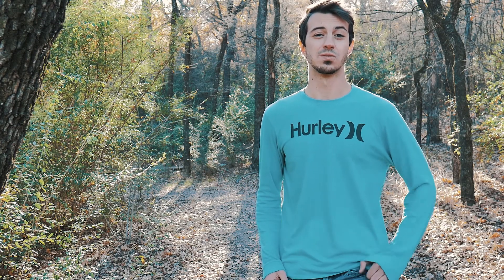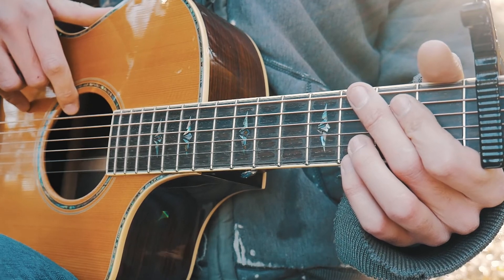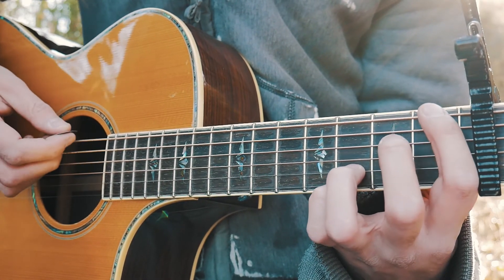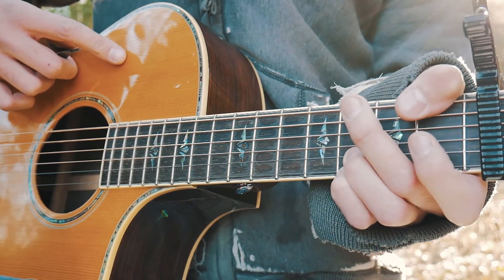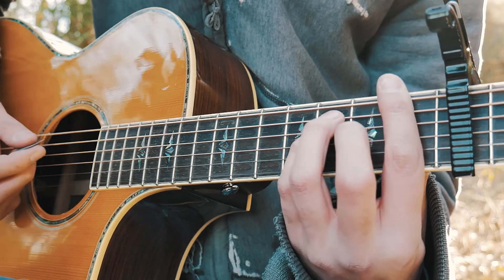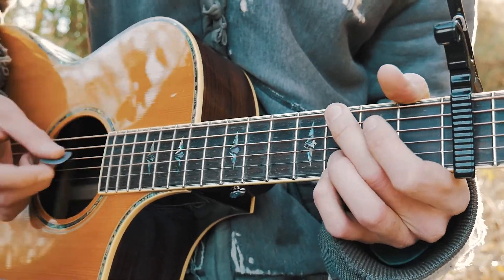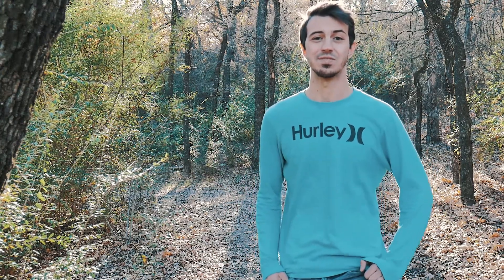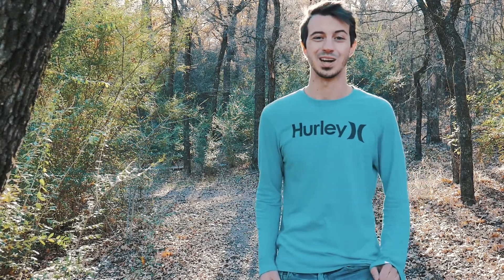Pineapple Skies Miguel Guitar Lesson for Beginners // Pineapple Skies Guitar // Lesson #388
Pineapple Skies by Miguel Guitar Tutorial // Pineapple Skies Guitar Lesson for Beginners!

Check out TheGroovyGuitarDude.com for a written walk-through for this song and a FREE Beginner Guitar Toolkit for Subscribers :)

Guitar tutorial for Pineapple Skies! Guys, I am a huge fan of Miguel. He is one of those artist that almost slip my mind until he comes out with a new album, then the whole album is amazing, and I remember just how amazing Miguel is! I love nearly every song from Miguel's new album, War & Leisure, but Pineapple Skies is probably my favorite because it is just so happy and such a feel-good song! All you will need to play Pineapple Skies is 3 basic guitar chords (G, Am, and F; I will have chord charts in the comments), a capo on 5th fret, and one very beginner strum patterns (also in the comments)! Let me know if you have any questions in the comments below :)

Thanks for checking out my video! If you have any suggestions for a song in this style you would like to learn let me know and if you have any questions hit that comment section below! :) -   Guitar Gear   -